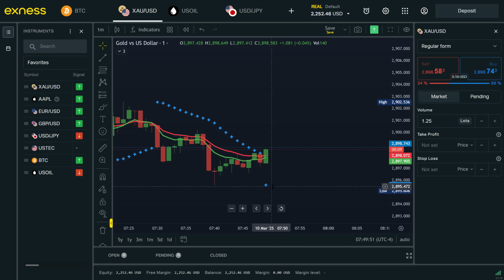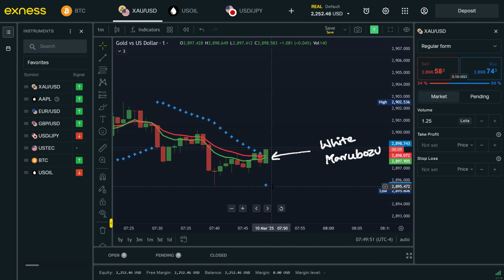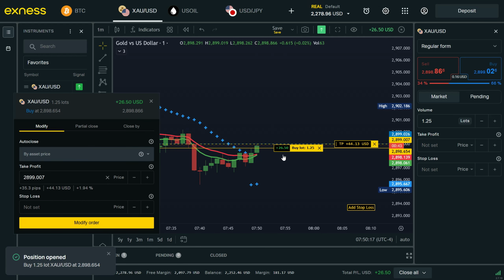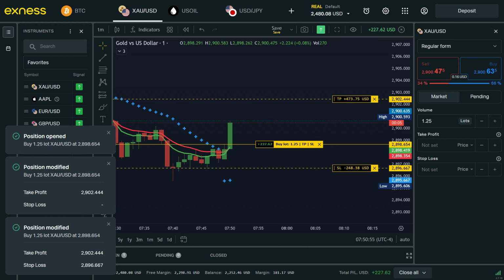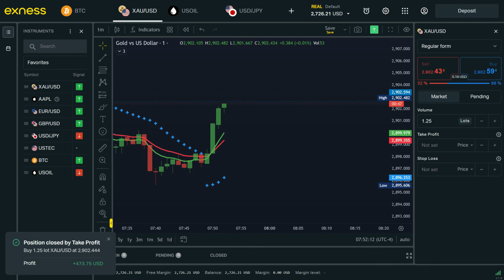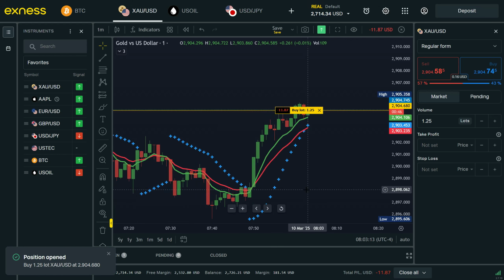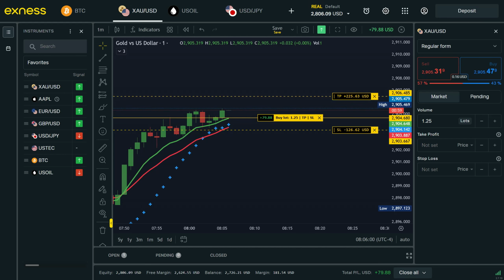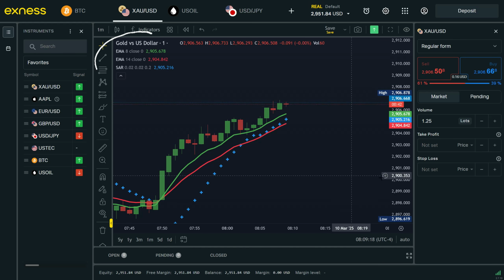8-14 EMA Scalping Strategy – Live Trade with Target Profit & Stop-Loss!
In this video, I’ll walk you through a simple yet powerful scalping strategy using 8 EMA, 14 EMA, and Parabolic SAR on the 1-minute chart. Watch as I take live trades on GOLD (XAU/USD) and explain my entry, stop-loss, and take-profit strategy in detail.

🔥 What You’ll Learn in This Video:
✅ How to use 8 EMA & 14 EMA for scalping
✅ How Parabolic SAR helps in stop-loss placement
✅ Live trade breakdown
✅ How to apply this same strategy to Bitcoin
✅ The importance of risk management & setting clear targets

📌 New to Scalping? Watch my previous videos for more strategies and trading tips. Find a strategy that suits your style, experiment, and build your own edge in the market!

💬 What’s your favorite trading style? Scalping, day trading, or swing trading?

📊 Works on all timeframes – Forex, Crypto, Stocks & Indices!